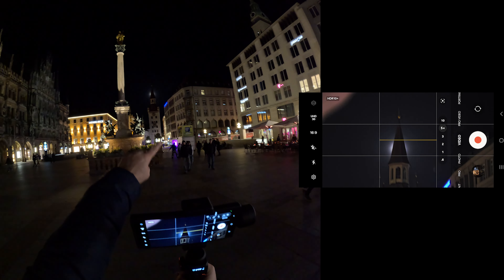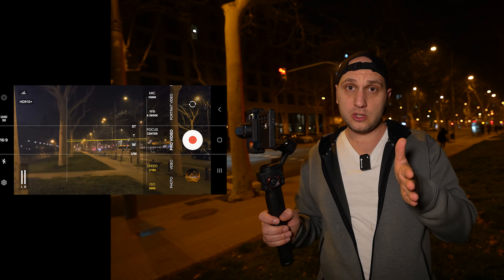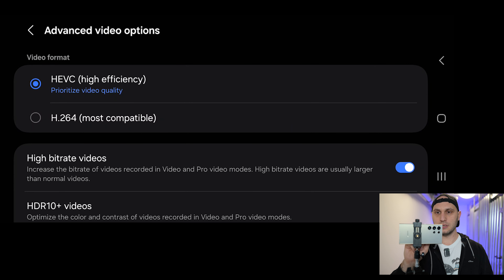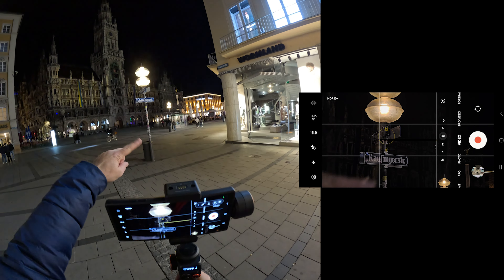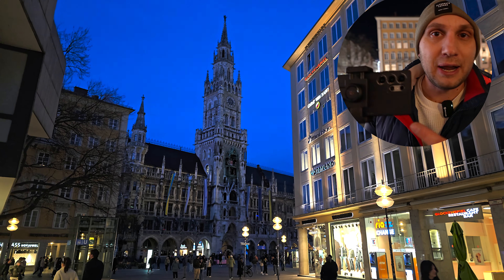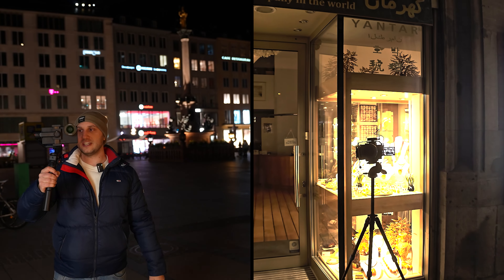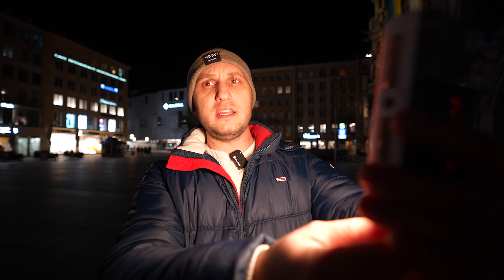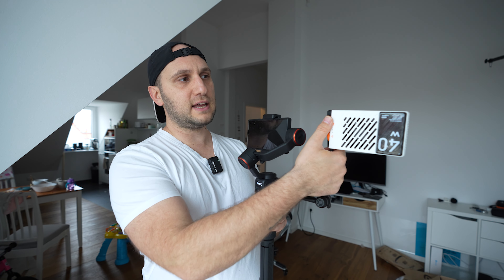Samsung Galaxy S24 Ultra - Best NIGHT Video settings Tutorial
What are the best video settings for android phone

* Magic Arm